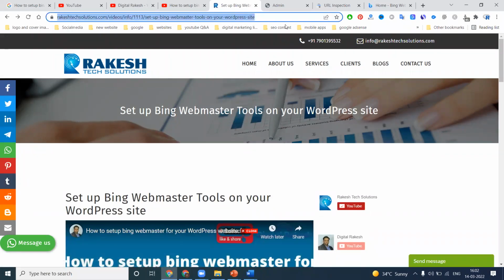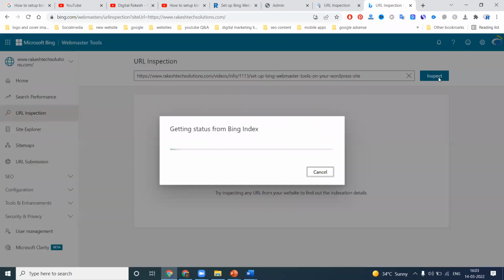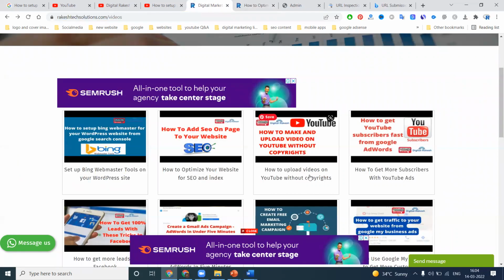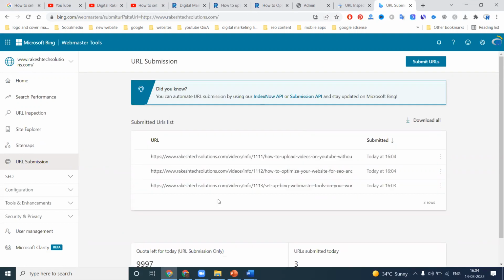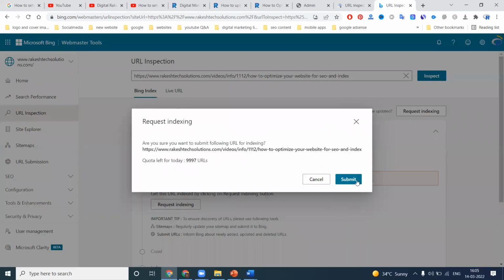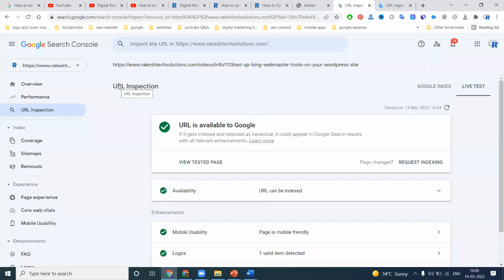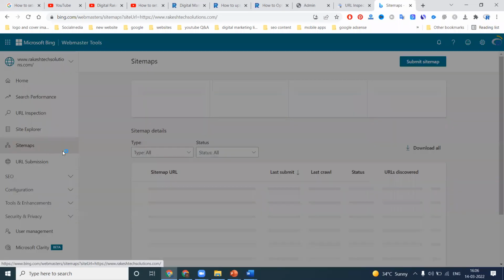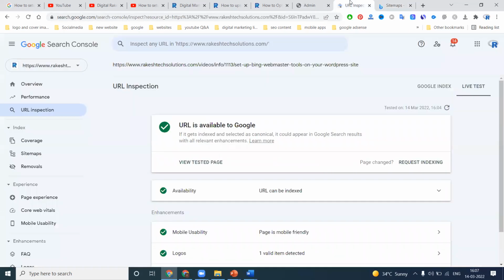How to index your website google and Bing search engine || SEO Tutorial || Digital Rakesh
Learn this video - How to index your website google and Bing search engine || SEO Tutorial || Digital Rakesh